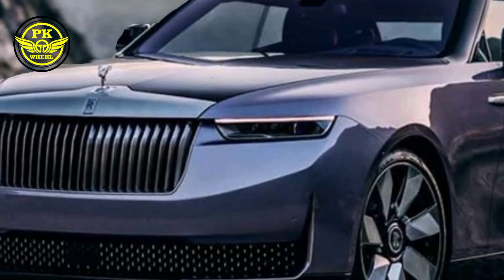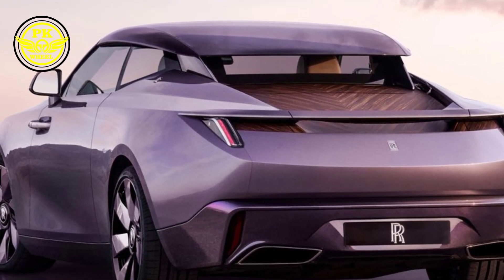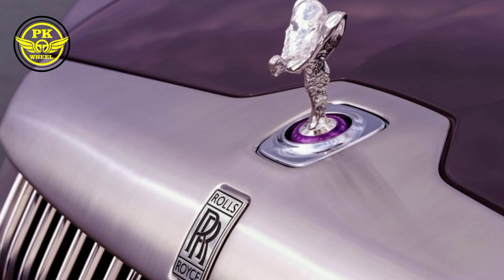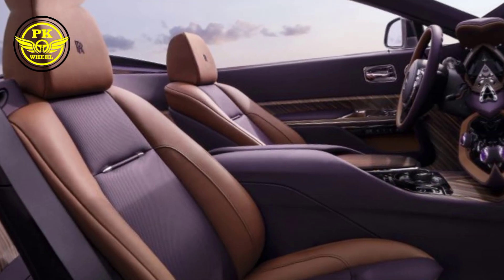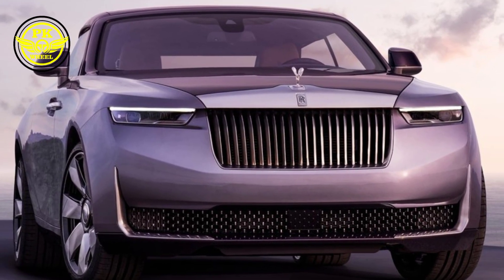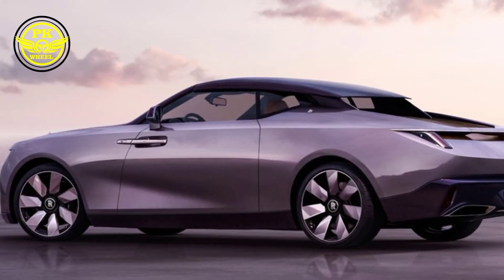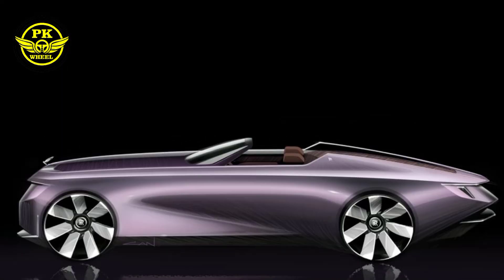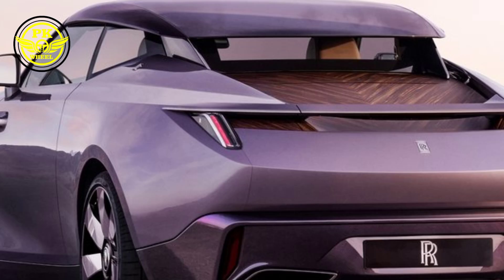2024 Rolls-Royce Amethyst Droptail Review|Luxury Sedan 2024|Interior& Exterior Details|PKWheel 2024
2024 Rolls-Royce Amethyst Droptail Review|Luxury Sedan 2024|Interior& Exterior Details|PKWheel 2024

Rolls-Royce Motor Cars is honoured to present Rolls-Royce Amethyst Droptail – a breathtaking coachbuilt masterpiece that celebrates its commissioning client’s cultural heritage, family legacy and personal passions
2024 rolls royce wraith
2024 rolls royce dawn
ddg rolls royce wraith
2024 rolls royce phantom
2022 rolls-royce wraith
wraith rolls royce 2023
wraith rolls-royce price
2025 rolls-royce
rolls-royce phantom drophead zenith for sale
2025 rolls royce phantom
2024 rolls royce boat tail
rolls royce ghost black badge 2024
2024 rolls royce cullinan black
2025 rolls royce price
2024 rolls royce cullinan black badge
2024 rolls royce ghost black badge
2024 rolls royce cullinan black badge price
2024 rolls royce convertible
rolls royce cullinan facelift 2024
2024 rolls royce spectre coupe
2024 rolls royce cullinan for sale
2024 rolls royce spectre convertible
2024 rolls royce cullinan release date
rolls royce dawn 2024
rolls royce dividend 2024
2024 rolls royce droptail
2024 rolls royce dawn convertible
2024 rolls royce ghost release date
rolls royce 2030 price
2024 rolls royce dawn
2024 rolls-royce droptail la rose noire
rolls royce 2024 electric
2024 rolls royce phantom ewb
2024 rolls royce phantom mansory ewb
electric rolls royce 2024
rolls-royce earnings date
rolls royce 2024 for sale
rolls royce stock forecast 2024
rolls royce share price forecast 2024
2024 rolls royce spectre for sale
2024 rolls royce phantom for sale
2024 rolls royce ghost for sale
2024 rolls royce wraith for sale
rolls royce eligibility criteria
2024 rolls royce for sale
2024 rolls royce ghost interior
2024 rolls-royce ghost ékleipsis
2024 rolls royce ghost msrp
rolls royce graduate scheme 2024
rolls royce ghost 2022 price
2024 rolls royce ghost
can everyone buy rolls royce
rolls royce internship 2024
rolls royce phantom 2024 interior
2024 rolls royce spectre interior
2024 rolls royce phantom interior
rolls royce summer internship 2024
why can't everyone buy rolls royce
2024 rolls-royce spectre
2024 rolls royce phantom
2024 rolls royce
2024 rolls royce wraith
rolls-royce 2023
2025 rolls-royce
2024 rolls royce cullinan
2024 rolls royce line up
rolls royce extended phantom price
rolls royce new model 2024
2024 rolls royce phantom mansory
2023 rolls-royce suv
2024 rolls royce spectre range
rolls royce 2024 spectre
rolls royce 2024 summer internship
rolls royce suv 2024 price
2024 rolls royce spectre
rolls royce suv 2024
rolls royce truck 2024
rolls royce boat tail 2024
2024 toyota rolls royce

crystal rolls royce emblem
droptail rolls royce

1. rolls-royce boat tail
1/18 rolls royce phantom
1925 rolls-royce phantom 1
2 tone rolls royce wraith
rolls-royce dawn drophead
rolls-royce dawn drophead price
anthracite rolls royce
53 rolls royce
50 rolls royce
6x6 rr phantom
72 rolls royce
rolls royce 95
97 rolls royce